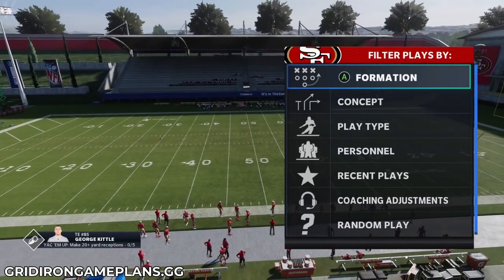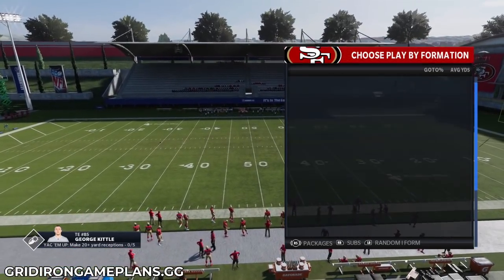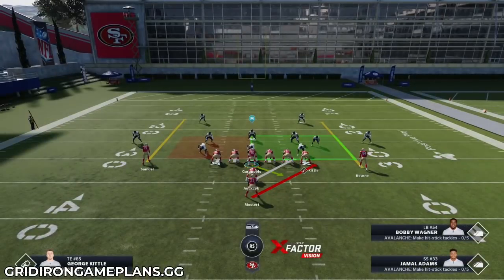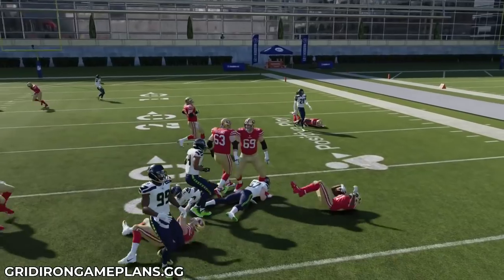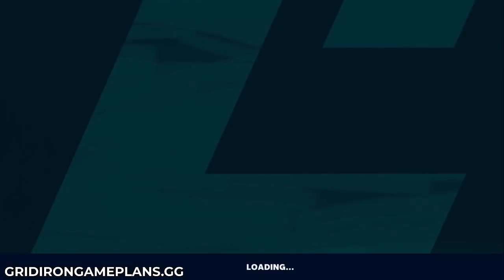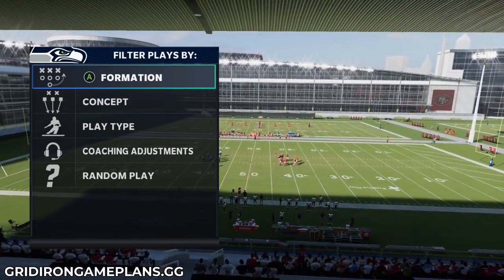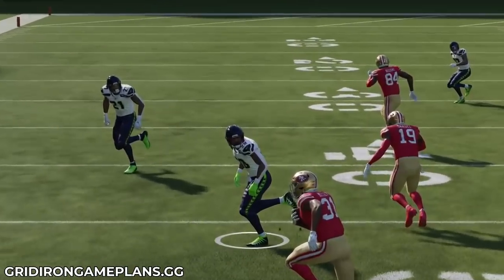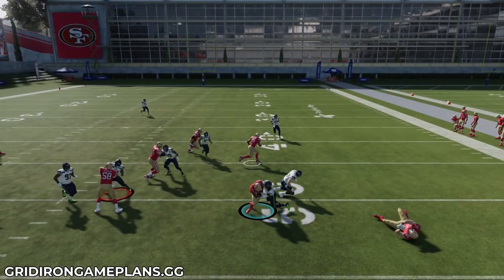Did They REALLY Patch Stretch? | Madden 21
In this video, ZAN takes a look at the changes to HB Stretch in November's title update for Madden 21.